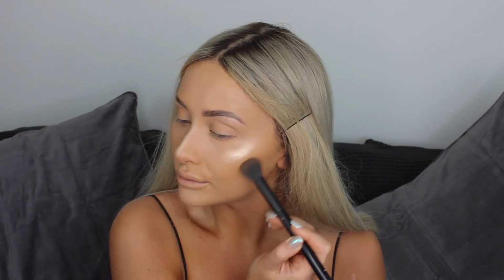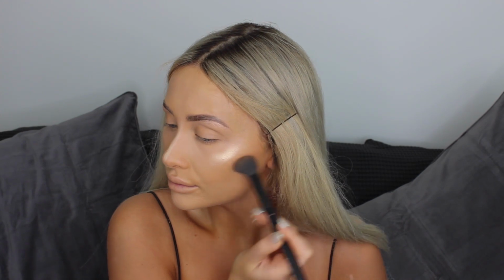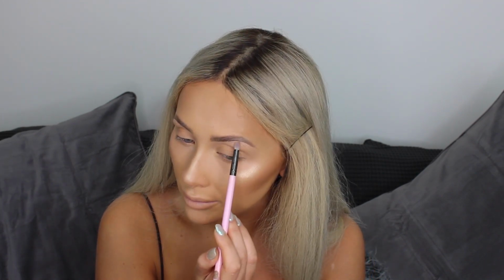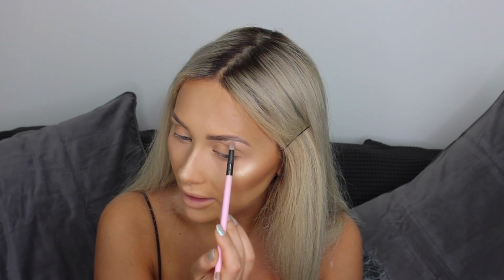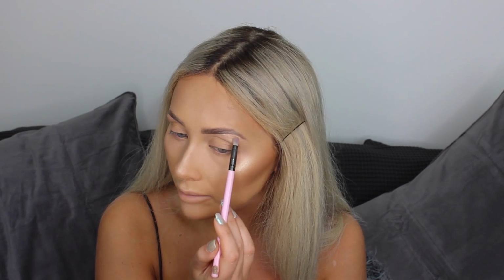My Everyday Makeup and Skincare with Simple | AD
Hey boos, little updated everyday makeup routine for you all plus my must have Simple Skincare products right now! Everything used is listed below:

All Hours Primer YSL Beauty
Benefit Airbrush Concealer (No. 2)
Hourglass Vanish Stick (colour Golden Tan)
Benefit Brightening Concealer (No.1)
Laura Mercier Translucent Powder
Topshop Glow Pot (Gleam)
Becca Cosmetics "Champagne Pop"
Bare Mineral "Well Rested" Concealer Powder
Benefit Hola Bronzer
Maybelline Big Shot Mascara
Loreal Fixing Mist